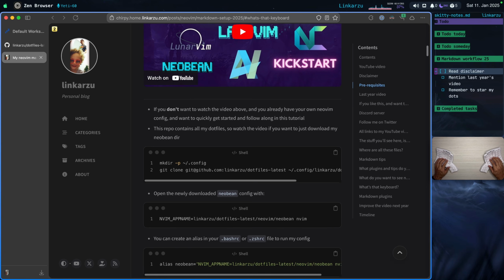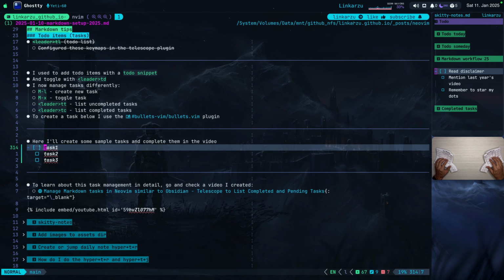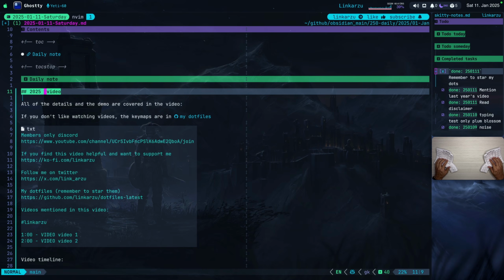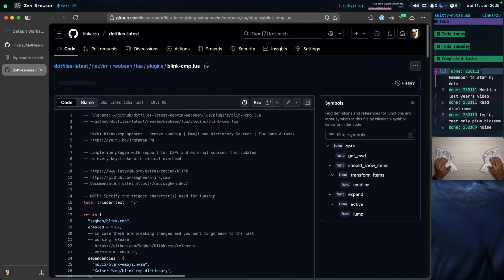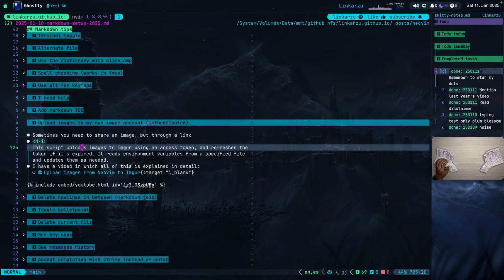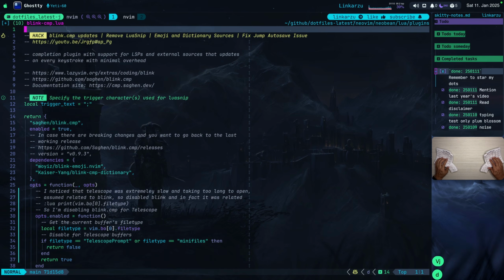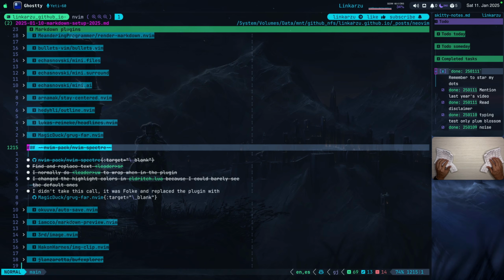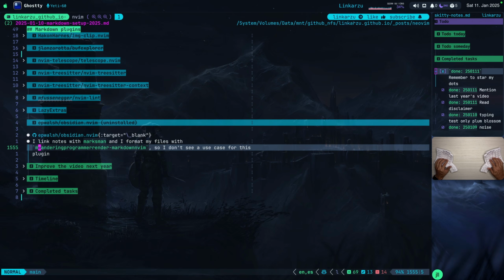My complete Neovim markdown setup and workflow in 2025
In this video I go over every single tip trick and plugin that I use to edit
files in neovim as of January 2025

0:00 - intro
0:16 - disclaimer
0:29 - instal neobean
1:30 - pre-requisites images
1:56 - support and discord
3:00 - dotfiles
4:17 - snippets luasnip
6:03 - todo and tasks
8:40 - skitty notes
9:36 - image assets
12:30 - daily note
13:36 - hyper sublayers
14:39 - folds new mappings
15:57 - markdown link from clipboard
17:18 - file path to clipboard
19:02 - open file in github
19:30 - toggle terminal
20:37 - alternate file
21:40 - blink.cmp dictionary
22:07 - spell check
23:04 - alt for keymaps
23:47 - need help
24:02 - markdown TOC
24:55 - images to imgur
26:08 - delete newlines
26:35 - toggle bulletpoints
27:04 - delete current file
27:21 - list keymaps
27:43 - message history
28:07 - completion ctrl+y
28:33 - bold text
28:59 - inline code
29:32 - star
29:44 - jump headings
30:02 - fold with enter
30:11 - wrap at 80
30:23 - disable autoformat
31:14 - add file path as comment
31:38 - help pages
32:23 - dismiss notifications
32:39 - github repo as link
33:02 - select bulletpoint text
33:16 - headings linked to daily note
33:33 - marks
33:45 - plugin suggestions
34:04 - glove80
34:16 - plugins section
34:35 - render-markdown.nvim
35:03 - bullets.vim
35:22 - mini.files
35:59 - mini.surround
36:13 - mini.ai
36:34 - stay-centered.nvim
36:40 - outline.nvim
36:54 - headlines.nvim
37:09 - grug-far.nvim
37:29 - nvim-spectre
37:46 - auto-save.nvim
38:26 - markdown-preview.nvim
38:38 - image.nvim
38:48 - img-clip.nvim
39:02 - bufexplorer
39:45 - telescope-frecency.nvim
40:42 - nvim-treesitter
40:48 - nvim-treesitter-context
41:13 - nvim-lint
42:51 - markdownlint-cli2 markdown-toc marksman
43:06 - prettier
43:22 - obsidian.nvim
43:45 - see you next year